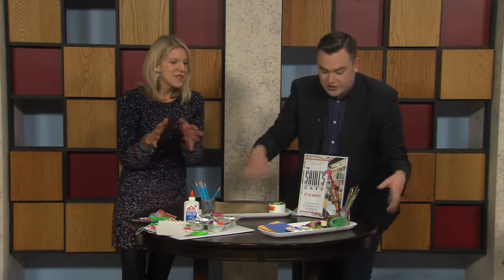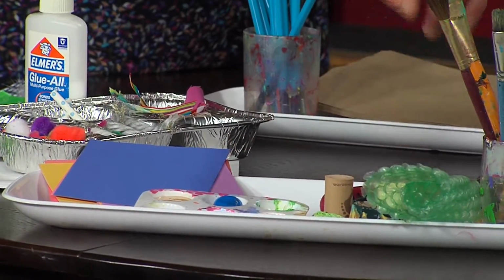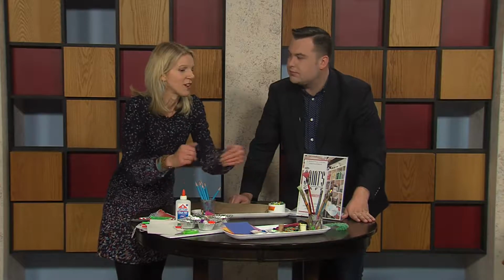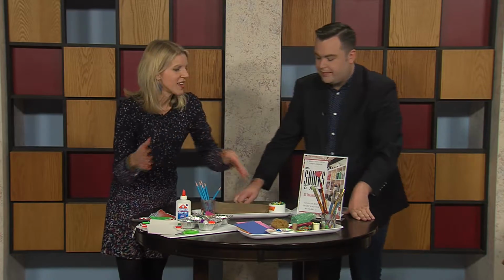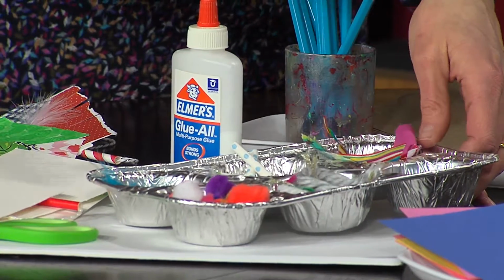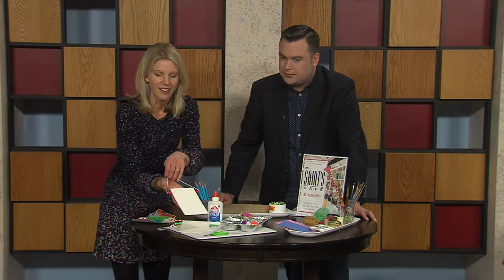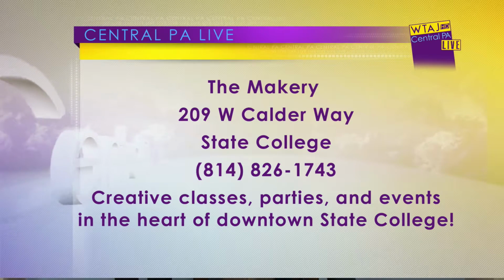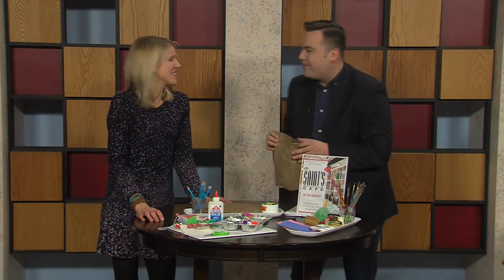Keep the kiddos entertained this chilly week with craft tips from The Makery